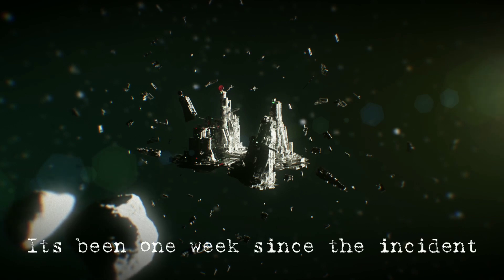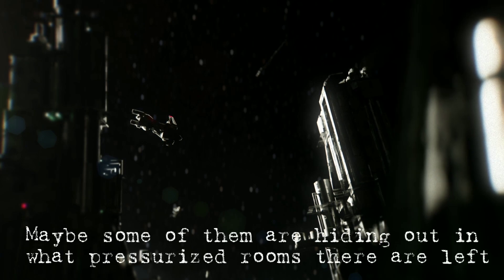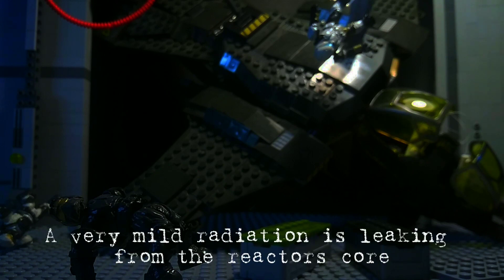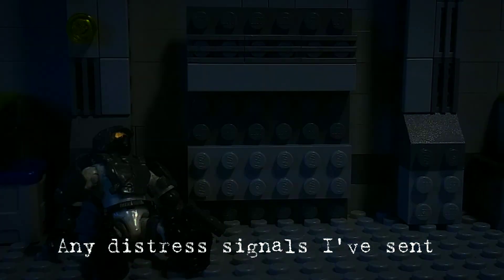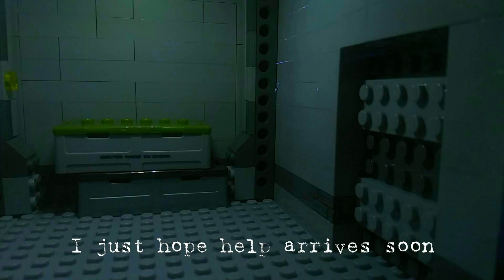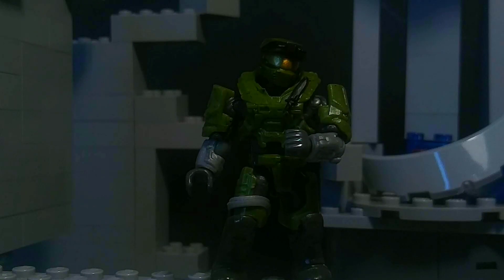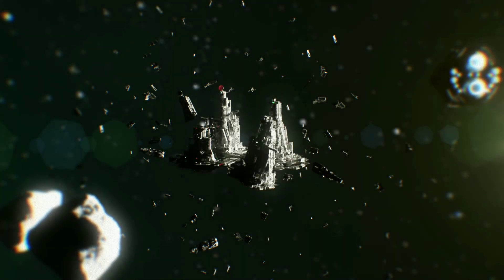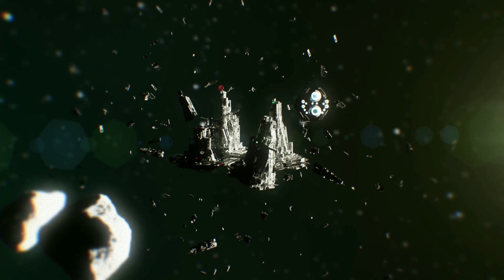Edge of the Galaxy | Isolation Halo Stopmotion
This is my entry for the Stopmotion Crew Isolation contest. hope you enjoy! 👌

Spartan: Me